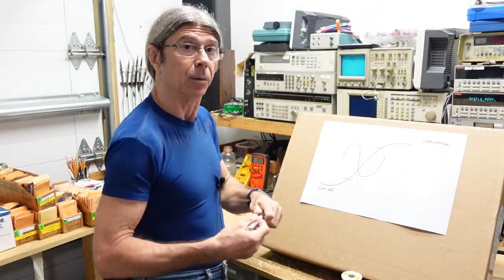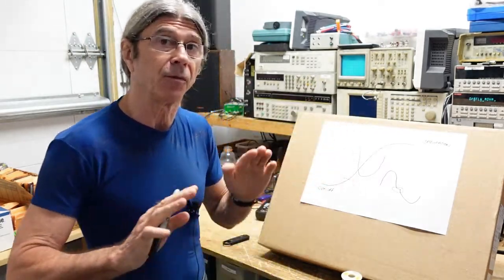Bias and Offset in Audio Amplifiers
In this video I discuss the reasons for bias, adjustment of bias and offset and demonstrate the procedures on a Sansui AU-717 integrated amplifier.